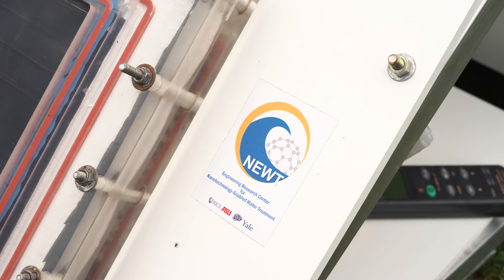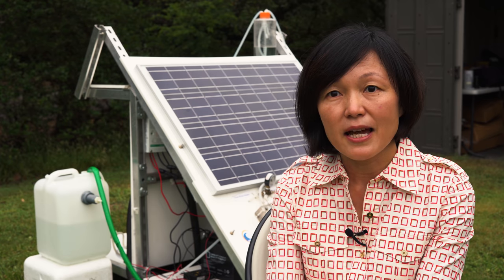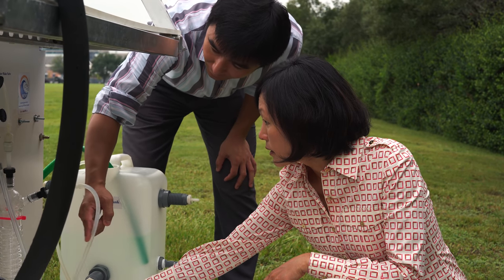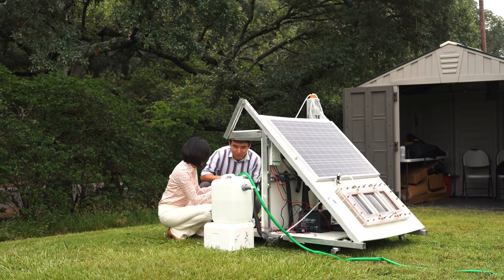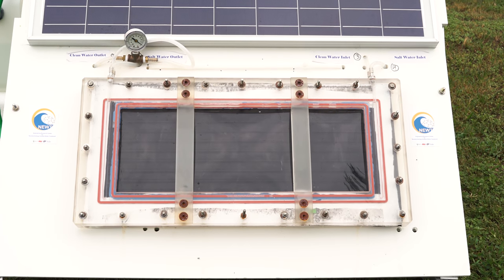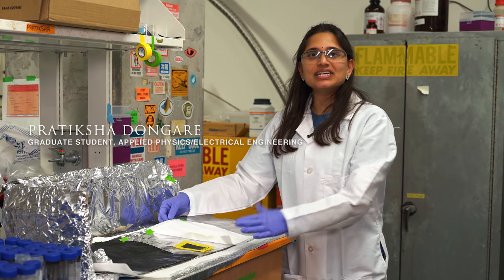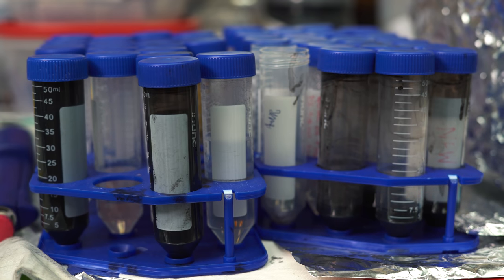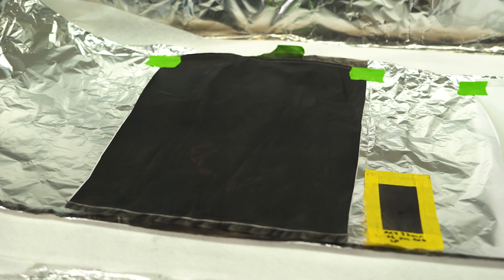Freshwater from salt water using only solar energy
A federally funded research effort to revolutionize water treatment has yielded an off-grid technology that uses energy from sunlight alone to turn salt water into fresh drinking water. The desalination system, which uses a combination of membrane distillation technology and light-harvesting nanophotonics, is the first major innovation from the Center for Nanotechnology Enabled Water Treatment (NEWT), a multi-institutional engineering research center based at Rice University.